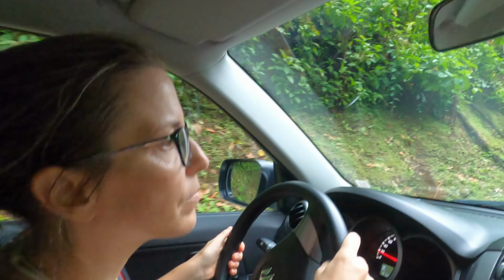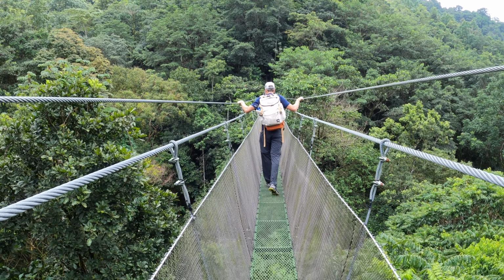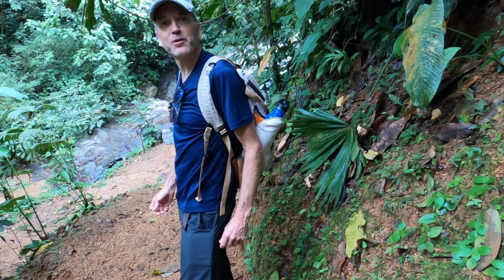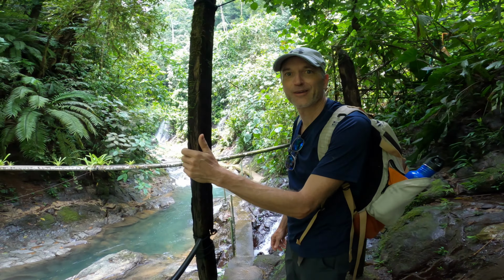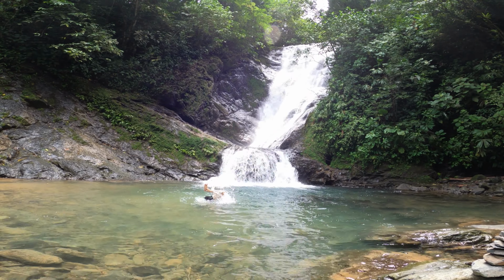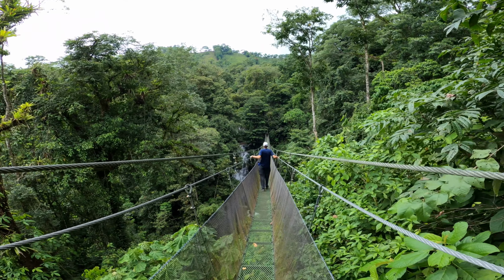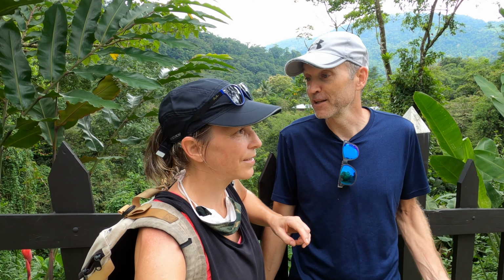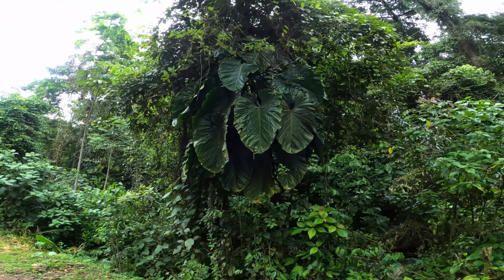Hiking to HANGING BRIDGES and WATERFALLS at LOS CAMPESINOS, Costa Rica.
Today we take you to a very  special place in Costa Rica; LOS CAMPESINOS, located in the small town of Naranjito, in Puntarenas Province.   This place is known for it's very long and very high hanging bridges overlooking a fantastic waterfall!   Perfect place to overcome my fear of heights!

On our drive up to this place, we spotted several large species of anthuriums and philodendrons as well.   Watch  the video if you love plants!  This is an amazing place to visit.  Join us on our adventure at Los Campesinos.

We provide video editing services for other YouTube creators !

Our gear
GoPro Hero8
GoPro Hero8 bundle
Hi-Tec Ravus Hiking Boots (men)
Hi-Tec Ravus Hiking Boots (women)